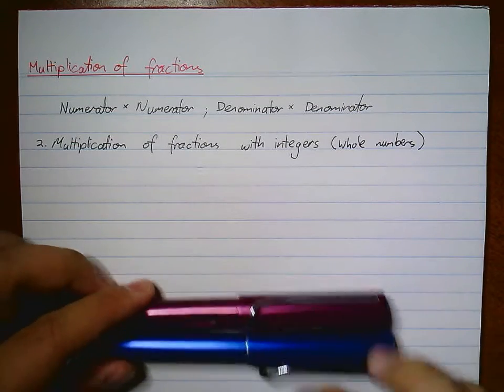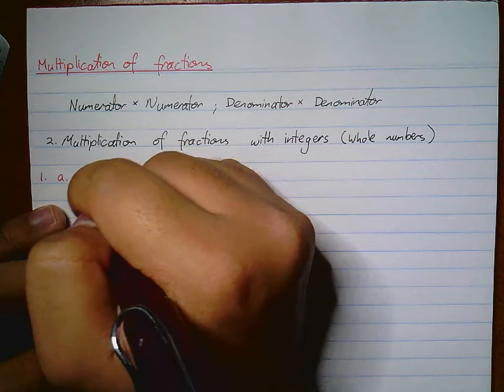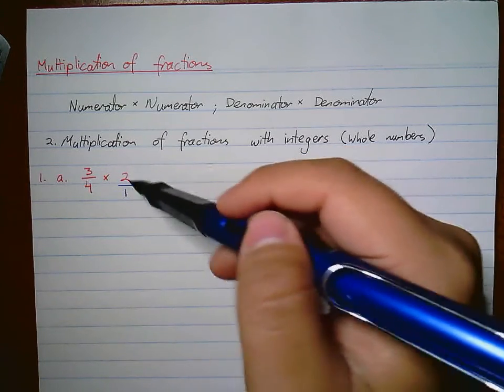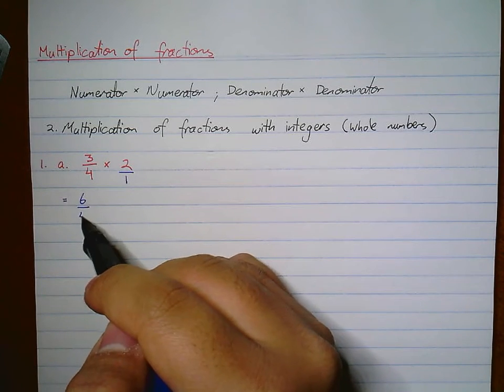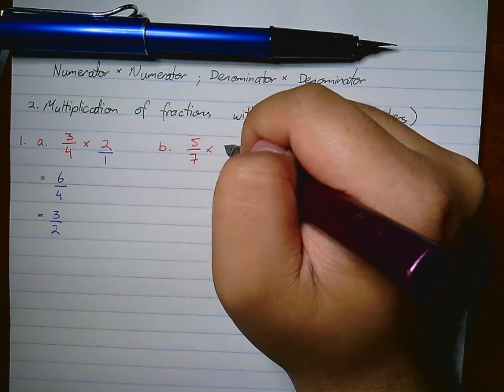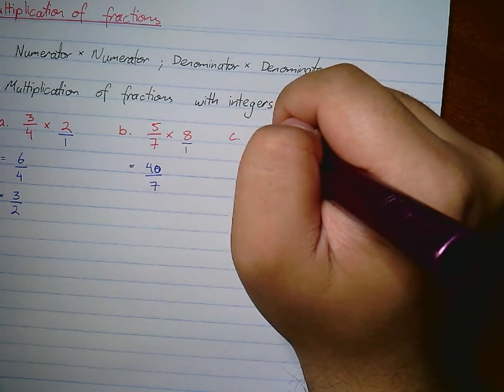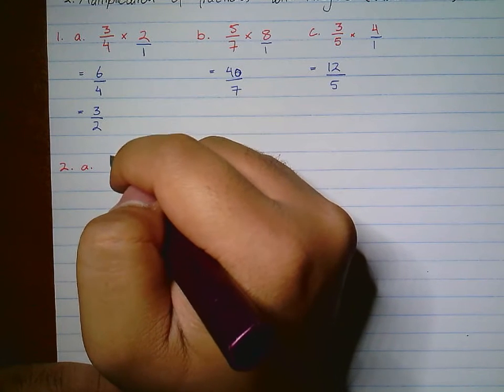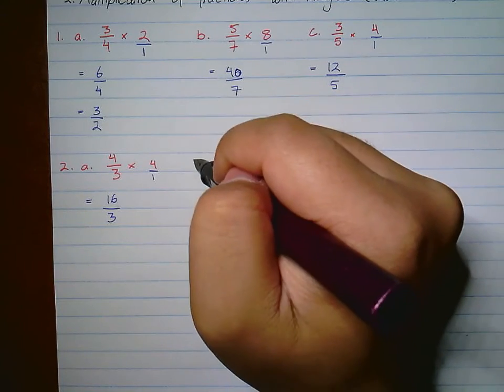Multiplication of Fractions with Integers